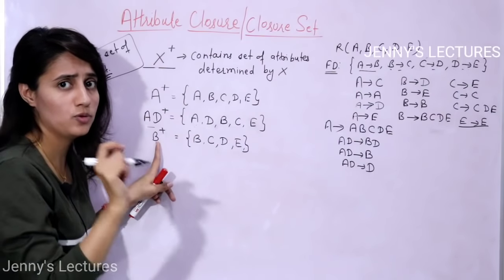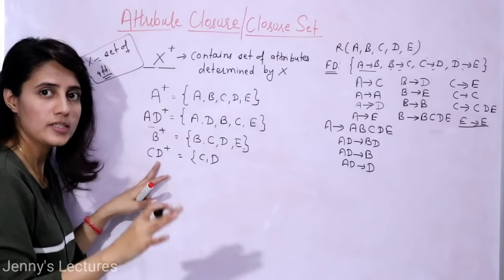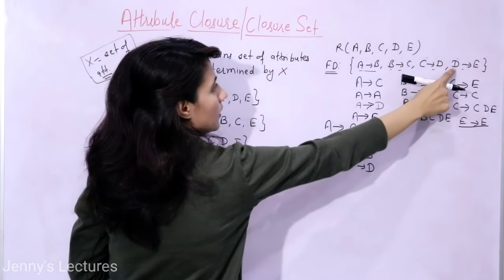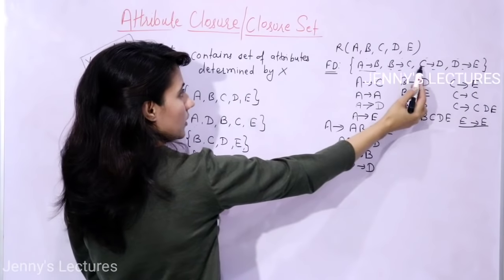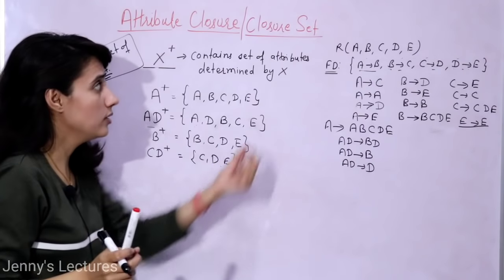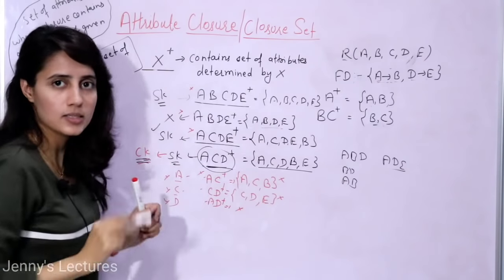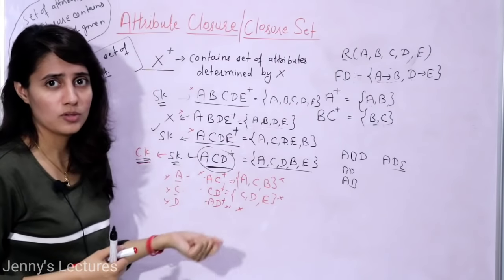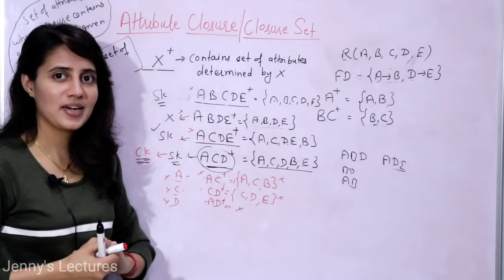Lec6:What is Attribute Closure |Closure set of Attribute in DBMS | How to find Closure of Attributes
In this lecture, we will learn:
What is Closure Set of Attributes (What is Attribute Closure)
How to find Closure Set of Attributes in a Given Relation with Examples
How to find Candidate Keys in a Relation.